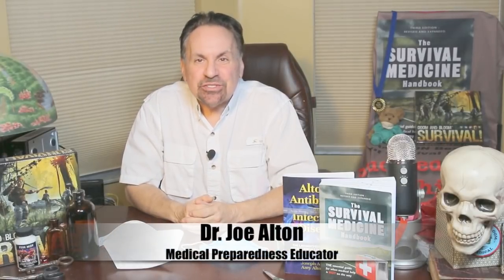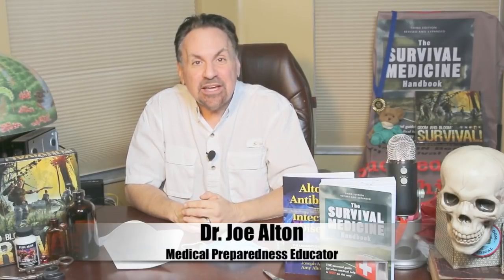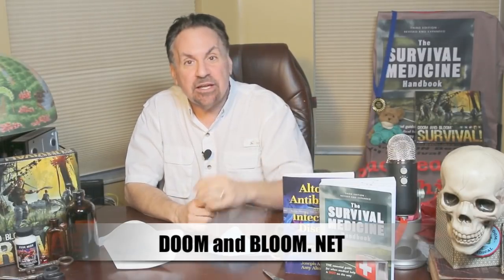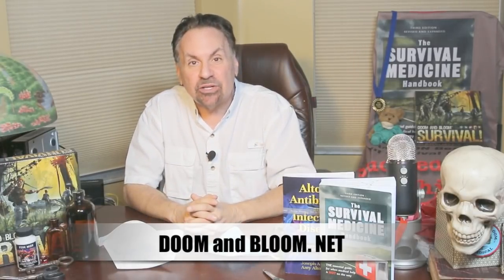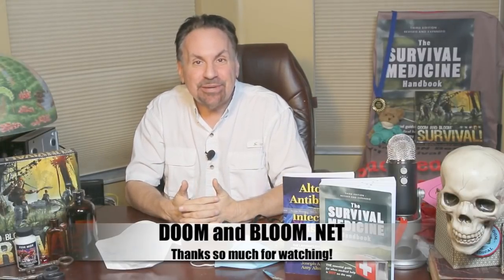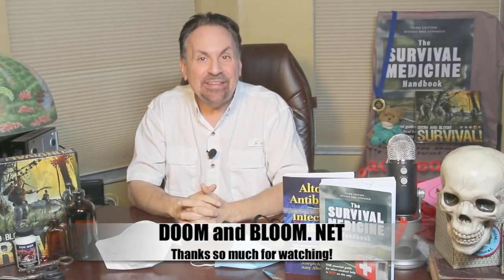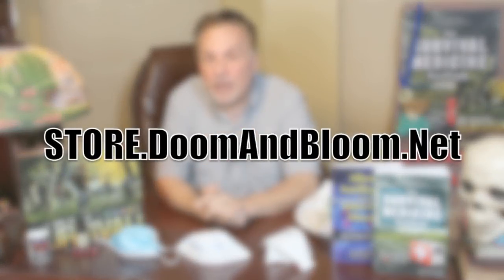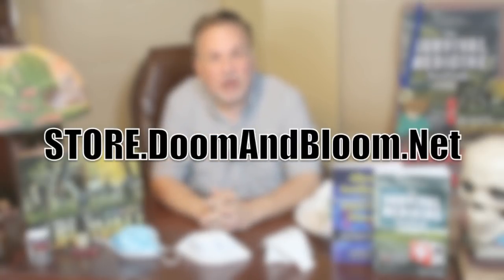Face Masks: N95 Respirators vs. Regular Face Masks by Dr. Alton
Dr. Joe Alton explains the difference between an N95 respirator and a regular face mask with ties or earloops (also called procedure masks and other names). Knowing the difference will help you keep your family healthy. By Joe Alton, MD of
To find more information about us visit: